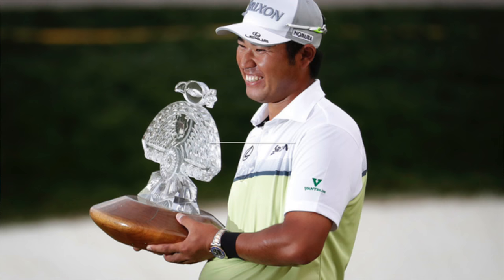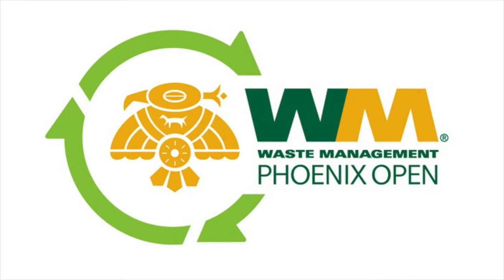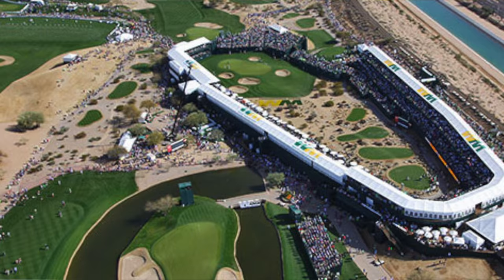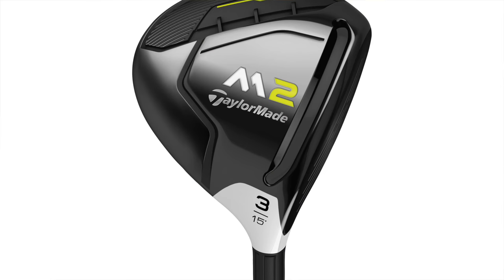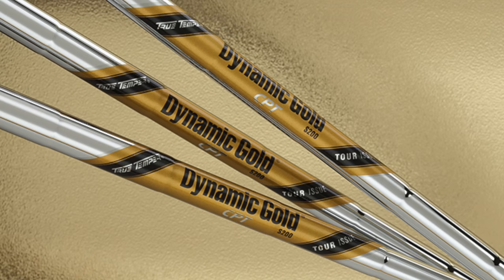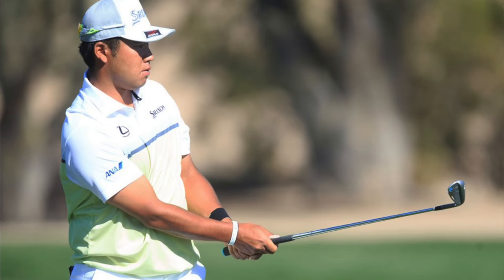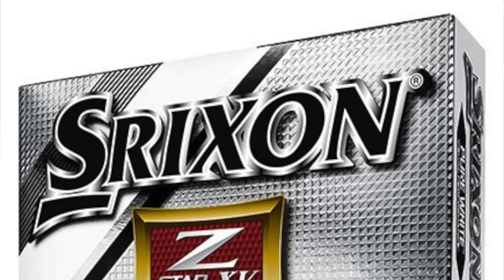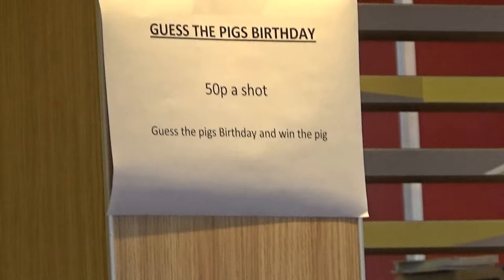Hideki Matsuyama whats in the bag 2017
Hideki Matsuyama just won the Waste Management Open 2017. Lets have a look at what equipment he used to take the title.